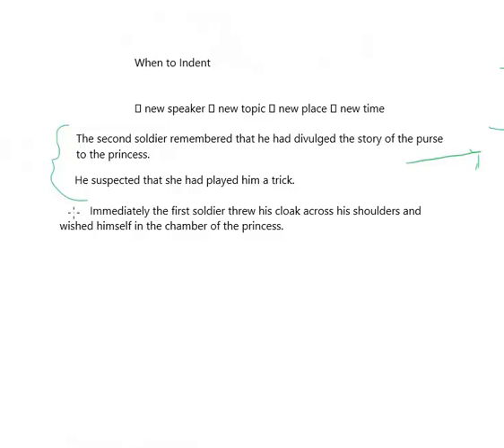When to Indent Lesson